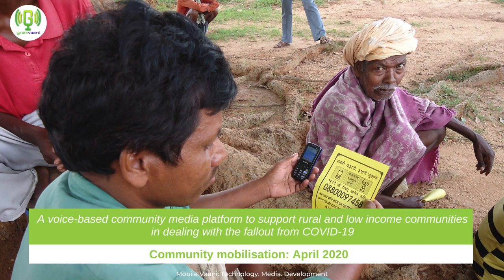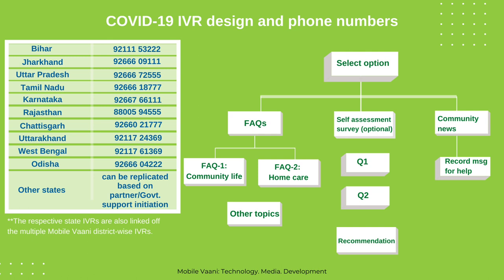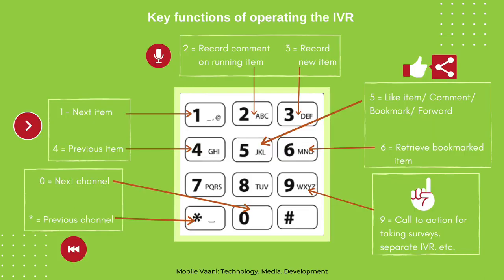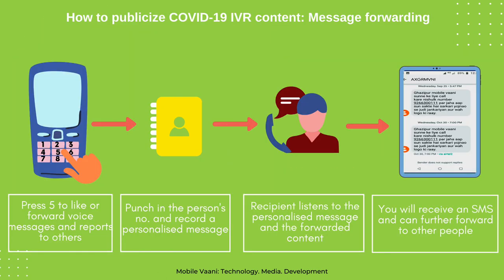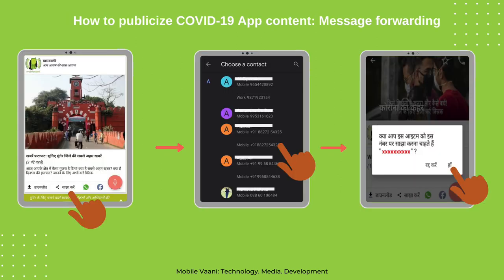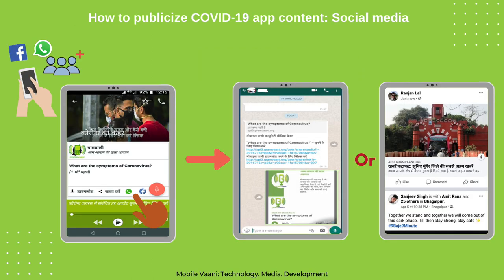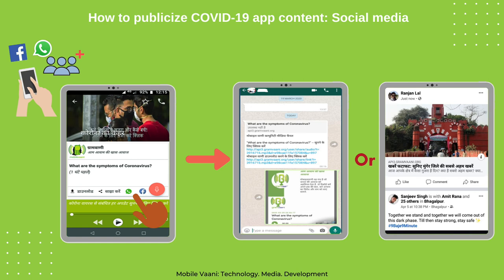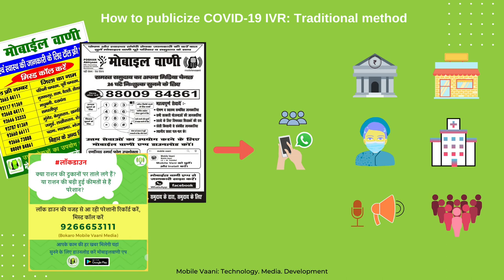Mobile Vaani Tutorial: Community Mobilisation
Here is a tutorial for volunteers and partners to explain them on how they can mobilise community and publicise Mobile Vaani.
Gram Vaani’s community media platform, Mobile Vaani, with its wide network helps reach out to underserved populations (rural, low literate) and provides an option to not only access information but also contribute towards reporting the ground situation. This community reporting will be instrumental to inform the world about health and economic challenges that the community is facing.